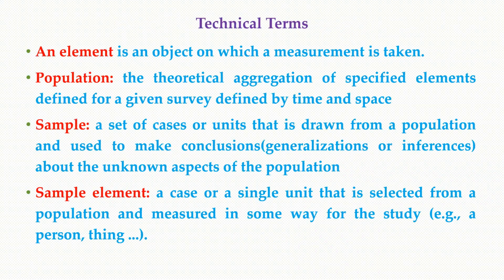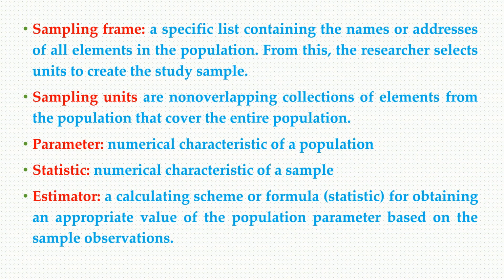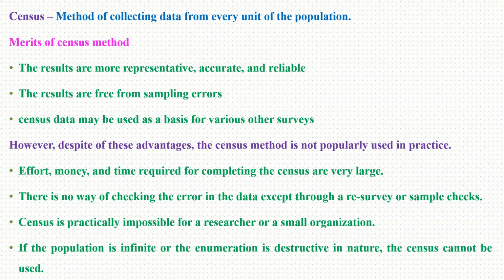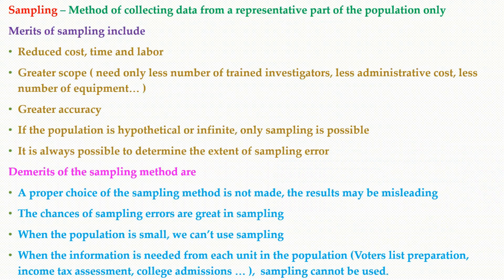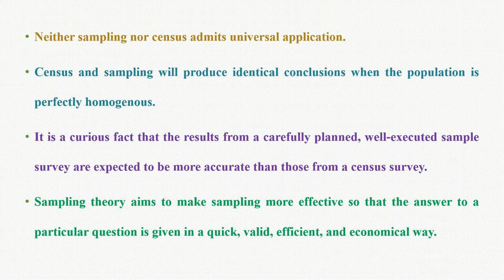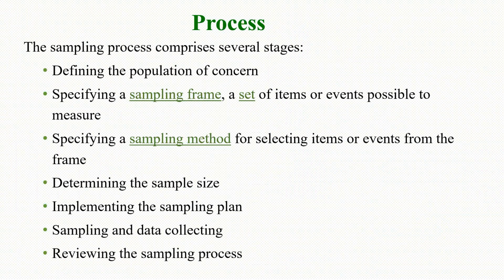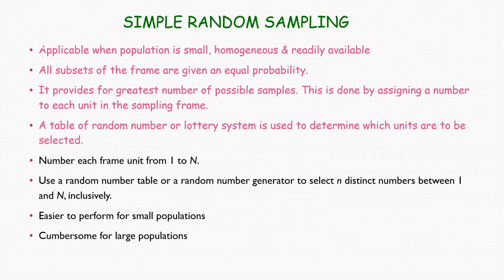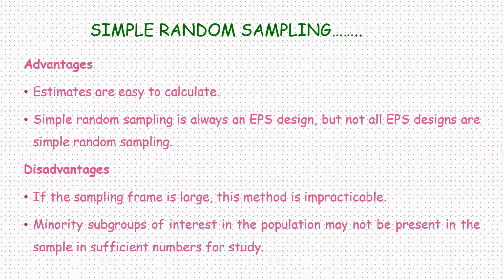Part I Sampling Theory